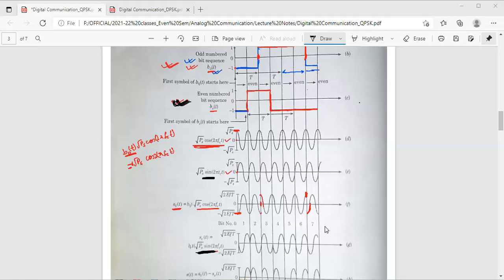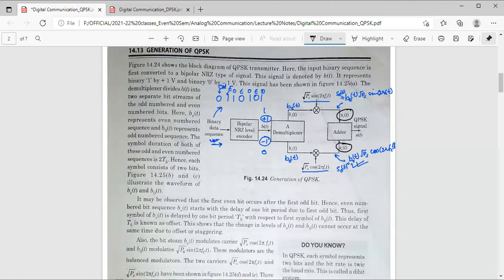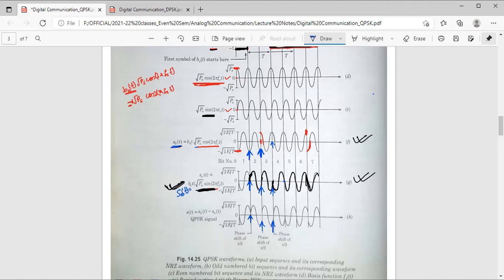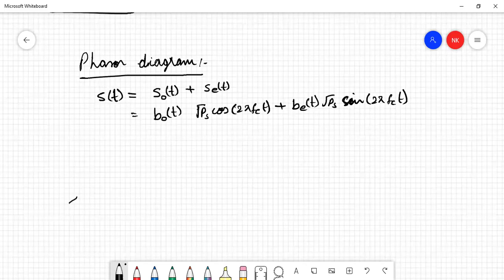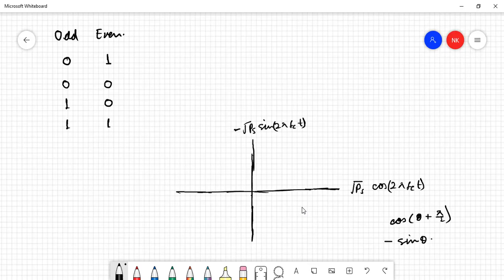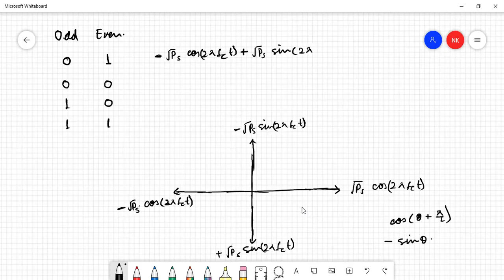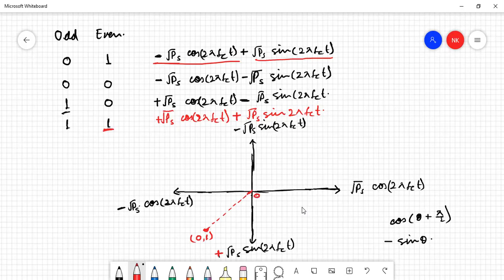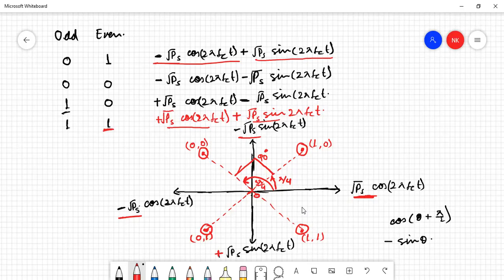Lec47a Digital communication I QPSK